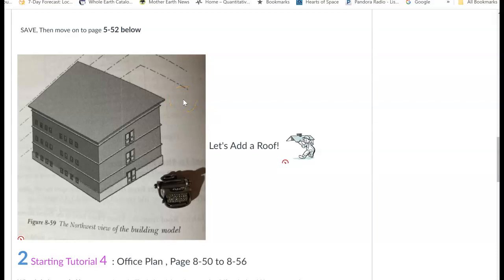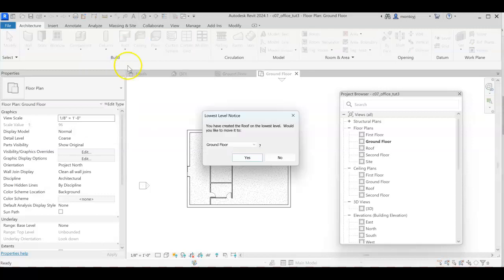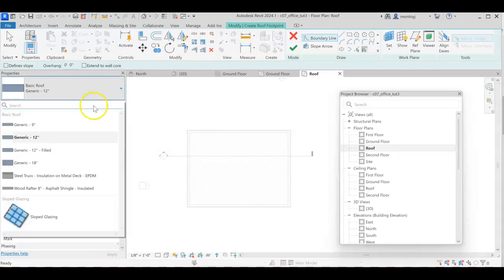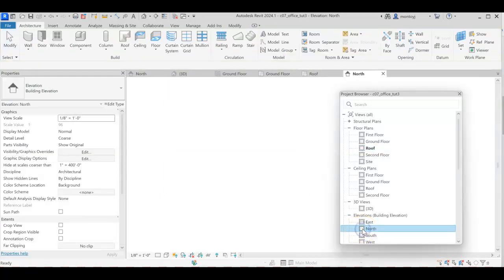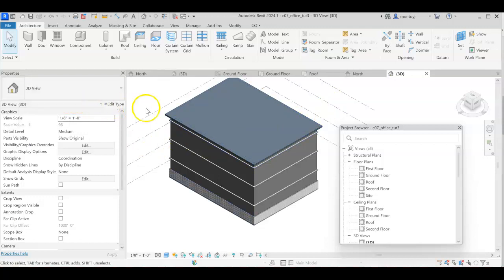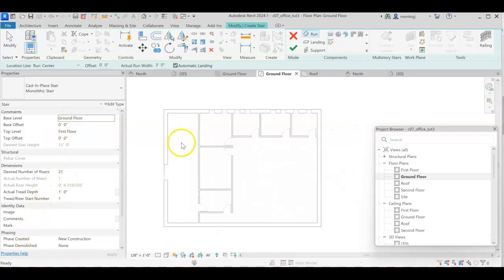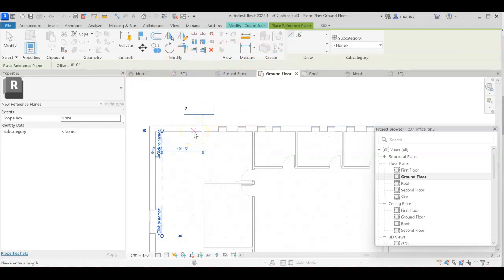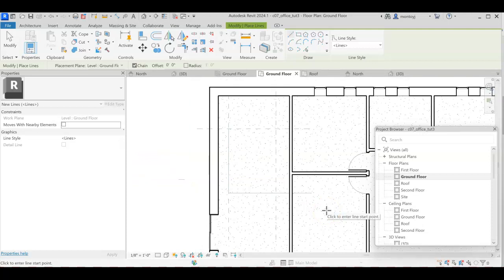Add a roof and stairs to your Office in Revit ☽◯☾ UVU professor discusses FSW drafting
JonMon ☽◯☾ spirit guides you through Exploring Autodesk Revit - Tutorial 4 the office in need of stairs and a roof over it's head. The confusing Multistorey Stair tool causes grief and is overcome by the power of the lazy architect.